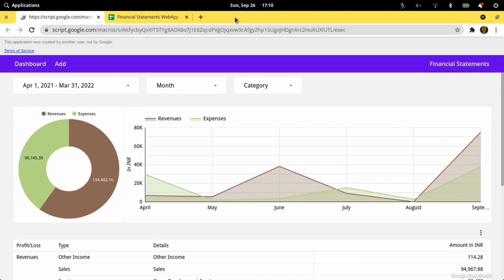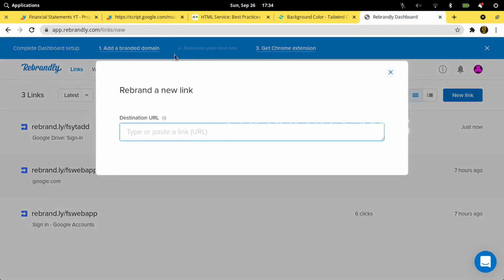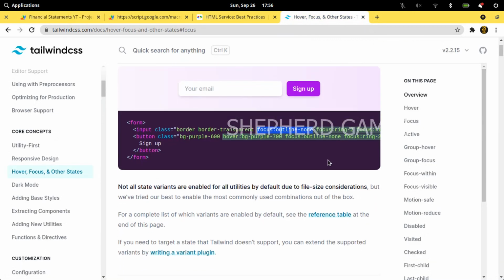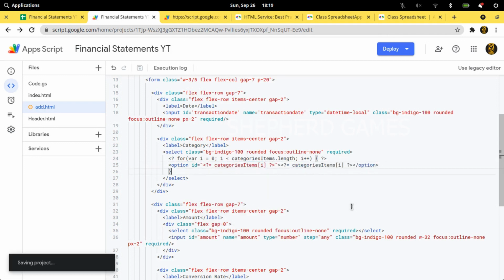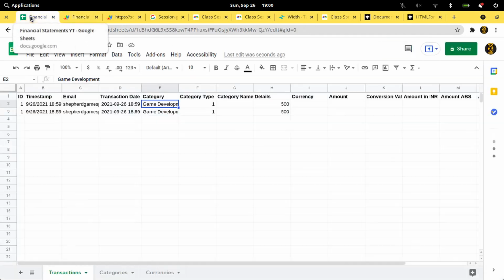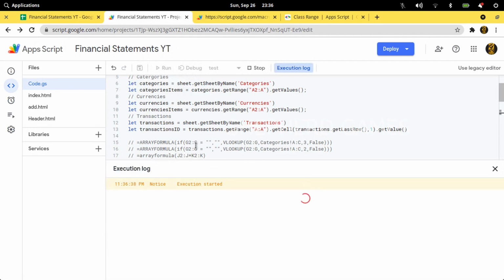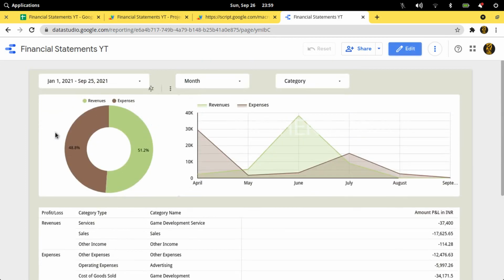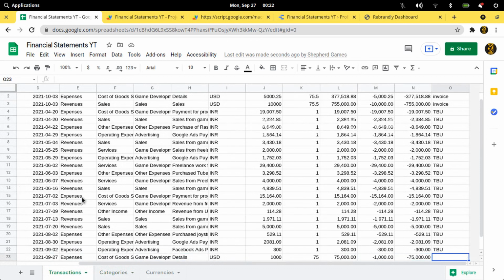Let's build best accounting software with Google Sheets and Apps Script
Welcome,

Let's build the best accounting software with Google Sheets and Apps Script.

Why do you need to purchase an expensive accounting software when you can build it yourselves?

In this video, we are going to build an expenses and revenues tracker with Profit & Loss statement, and graphs and visualizations using Data Studio.

1. Build websites and web apps using Apps Script
2. Build forms
3. Link Google Sheets to the web app
4. Submit form data to Google Sheets
5. Setup form drop downs with data from Google Sheets
6. Create multi-page web app with navigation using Apps Script
7. Setup custom HTML components with the include(filename) function
8. Use SpreadsheetApp service from Apps Script
9. Setup Google Auth and get users' email Ids
10. Create visualizations using Data Studio

Chapters
00:00 Introduction: Demo
04:23 Getting started: Setup the project and your first page
07:45 Making multi-page: Setting up your second page
10:57 Creating Header: Add Tailwind CSS and setup the navigation
17:06 Creating Header: Adding include(filename) function to add custom HTML components
19:47 Creating Header: Adding hyperlinks with short URLs for navigation
24:30 Building the form: Setting up the labels and input fields
31:57 Building the form: Styling with Tailwind CSS
47:42 Building the form: Setting up the submit and reset buttons
50:50 Building the form: Setting up the form validation
52:39 Preparing for form submission: Create and prepare a Google Sheet
58:36 Preparing for form submission: Linking the Google Sheet
59:10 Preparing for form submission: Creating drop downs based on the data from the Sheet
01:15:34 Preparing for form submission: Preventing page reload on form submission
01:18:18 Preparing for form submission: Submitting data to the sheet on form submission
01:34:15 Formatting the data: Applying VLOOKUP and Array formula for Amount calculations
01:47:04 Formatting the data: Adding VLOOKUP and Array formula formulas to the script
02:06:00 Data Studio: Setting up the project and linking the datasheet
02:07:00 Data Studio: Creating pie and area charts
02:13:14 Data Studio: Creating a Pivot table for Profit & Loss summary
02:18:14 Data Studio: Creating new page for pie chart and transactions table summary
02:30:48 Data Studio: Embedding the project to the dashboard page in the web app
02:37:24 Publishing the production version
02:39:38 Conclusion

and write to us if you need the source code.